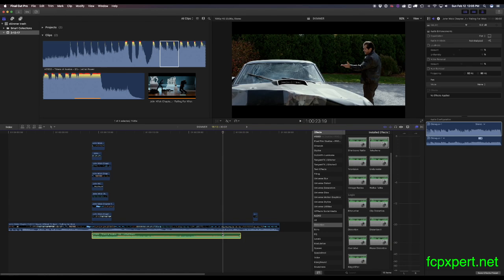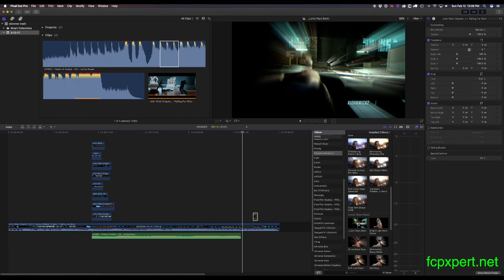Skimming in FCP X - NLE Comparison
This video is about FCP X